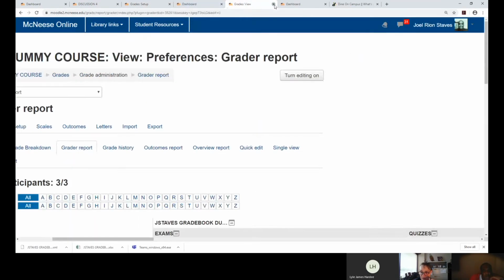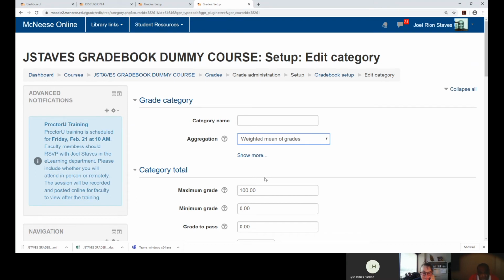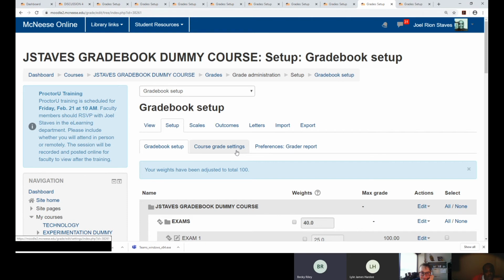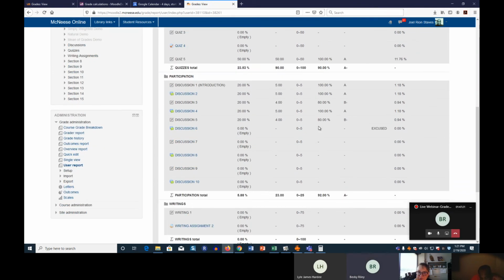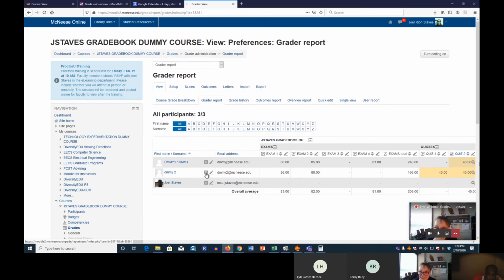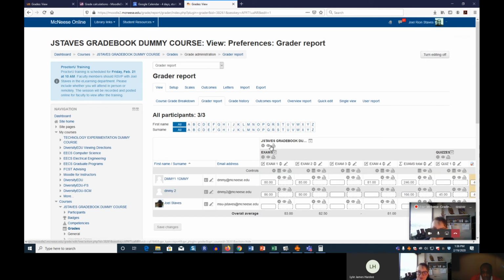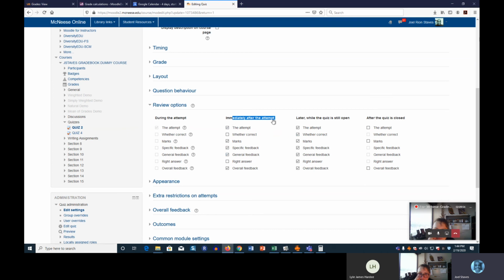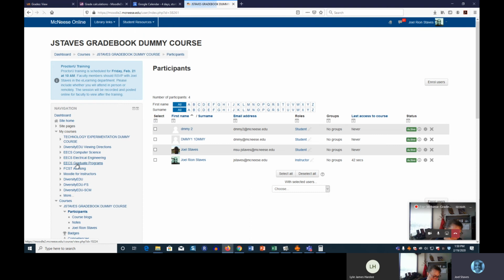Live Webinar Gradebook Refresher021920